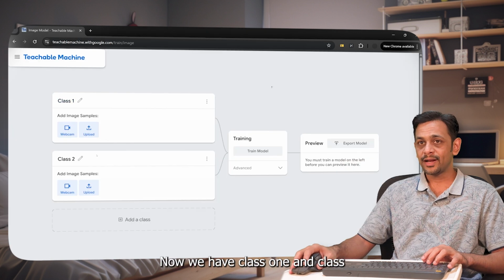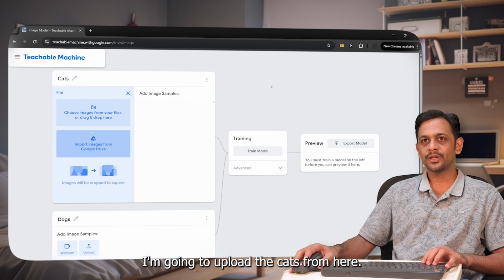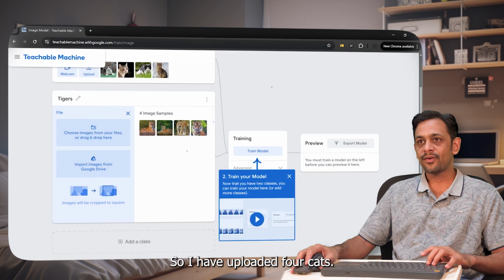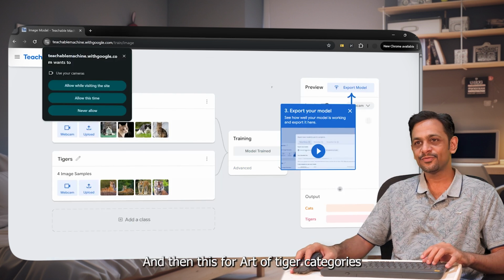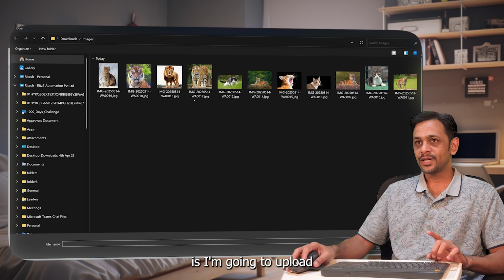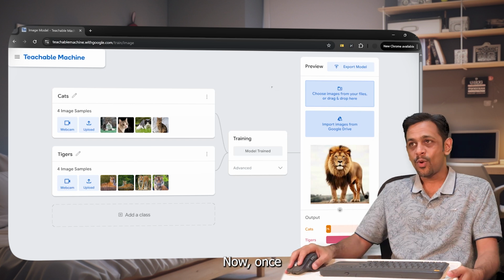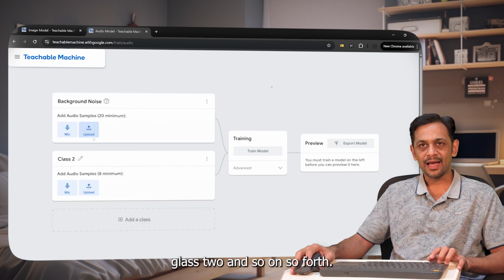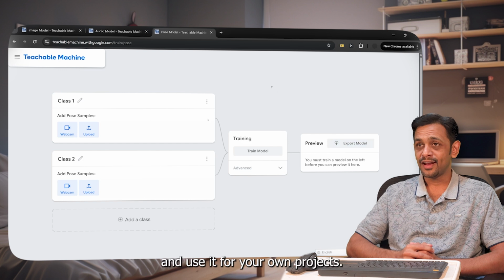I Tried Google Teachable Machine – Train an AI Model Without Coding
You’ve used AI models. You’ve tested AI tools.
But have you ever trained your own AI model… without writing a single line of code?

Today, we’re exploring Google’s Teachable Machine — a free, beginner-friendly tool that lets anyone train custom AI models using just images, sounds, or poses. Whether it’s classifying animals, detecting voices, or recognizing body positions — this tool makes machine learning simple and visual.

In this video, you’ll learn:
✔️ How to create an image classification model step-by-step
✔️ How to upload and label images into custom categories
✔️ How to train the model and test it with new inputs
✔️ How to export the trained model in different formats (TensorFlow, TensorFlow Lite, etc.)
✔️ How to use the same process with sound or body pose data
✔️ Why this is a great starting point for building your own AI projects

Whether you're a student, a no-code founder, or just curious about AI — Teachable Machine lets you take control and build something uniquely yours.